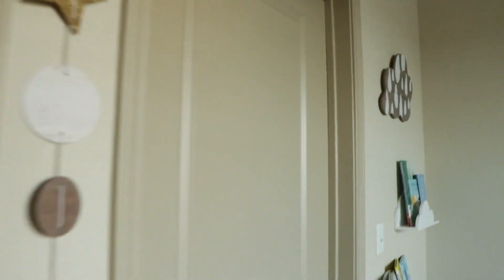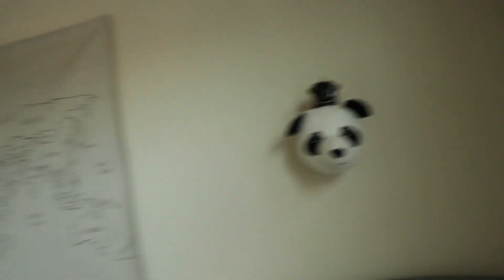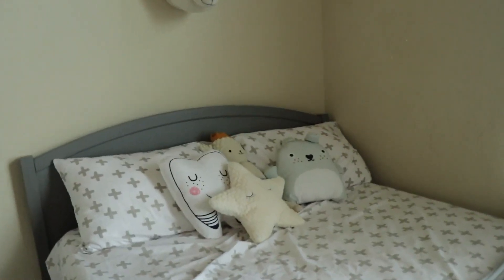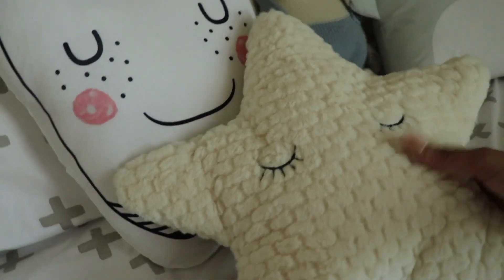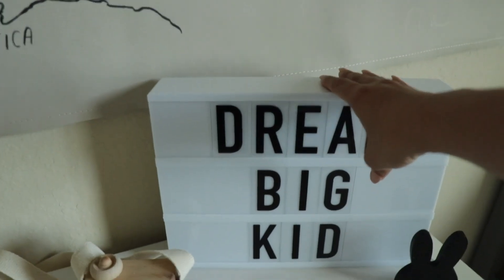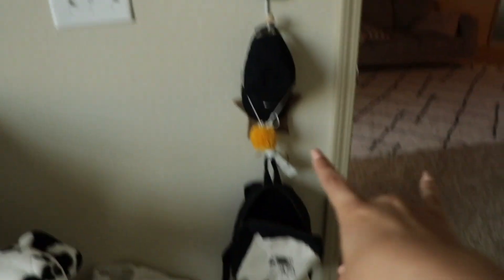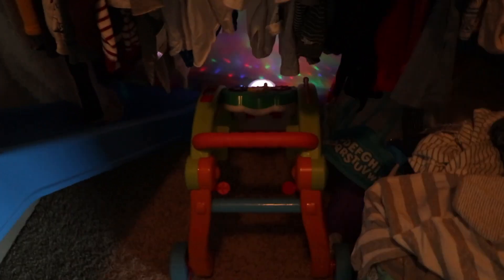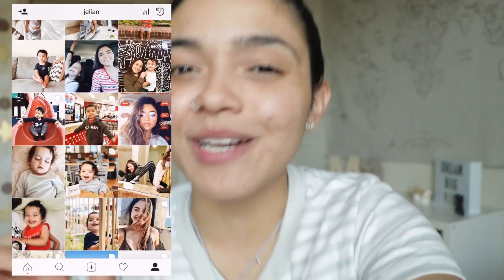TODDLER'S ROOM REVEAL! | Room Tour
Finally Mateo's long awaited room tour is hereeeee! I really hope you guys enjoy :) what's your favorite part of his room?

Don't forget to check out @mulberrystreetdesignco on insta and tell her I sent you!

☆ My Equipment:
Ring light

WRITE US!